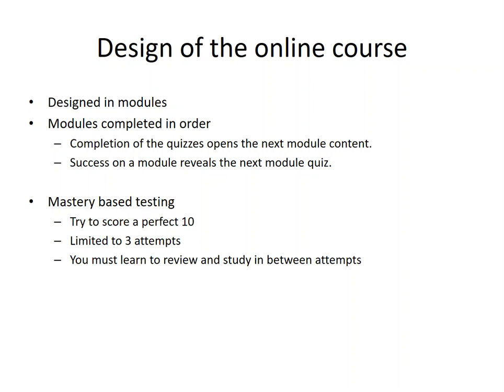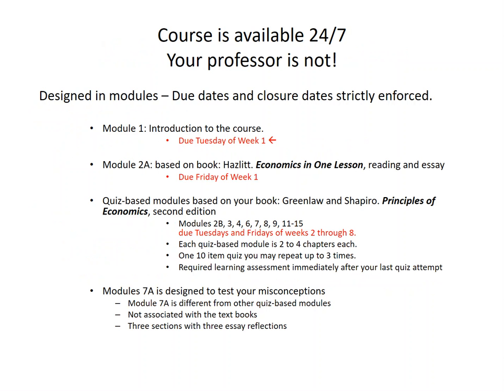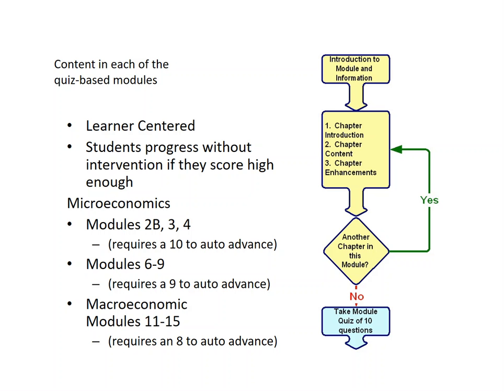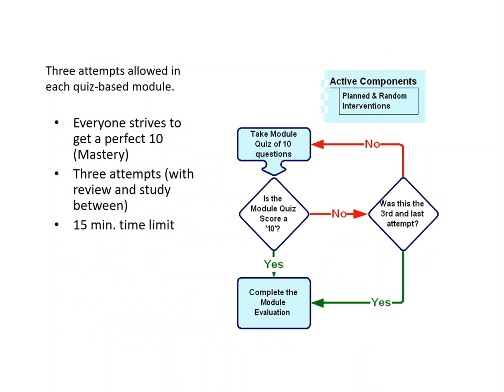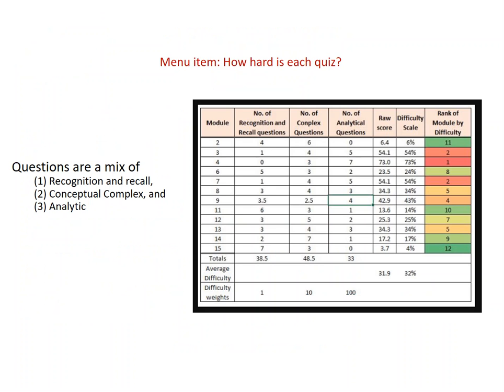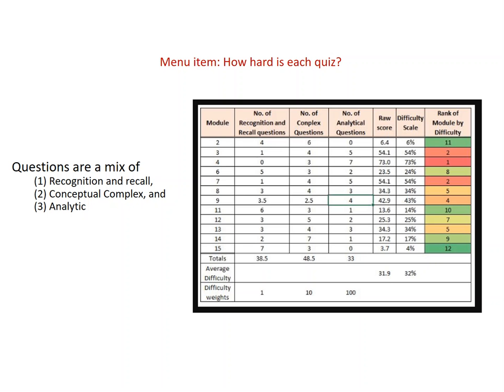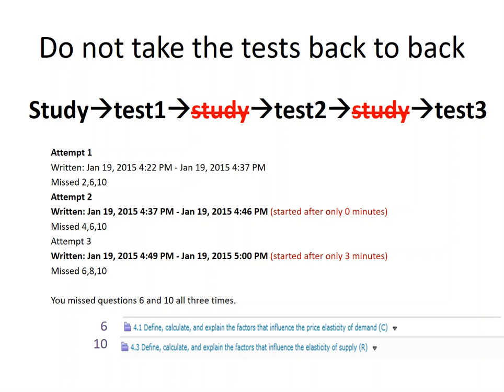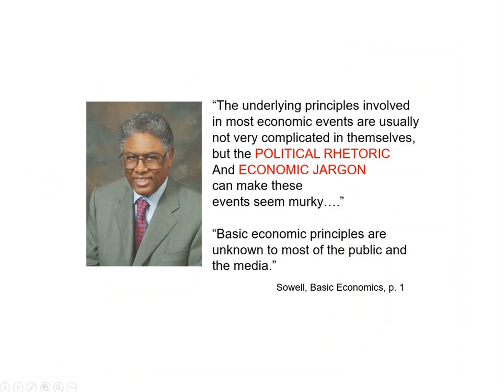E244 Lecture 1.2 Course design Summer